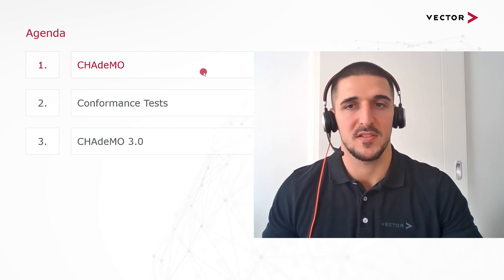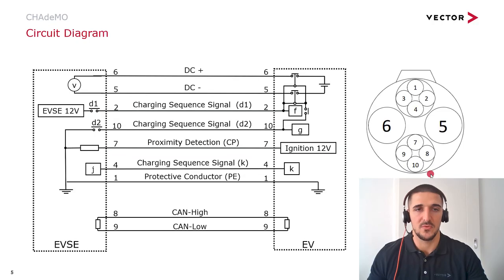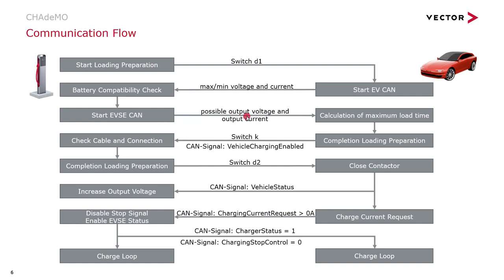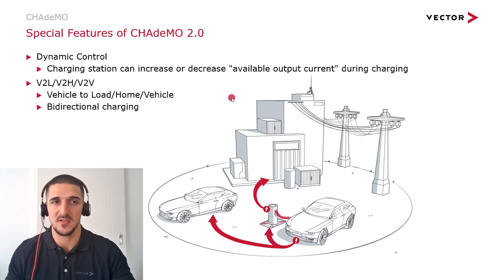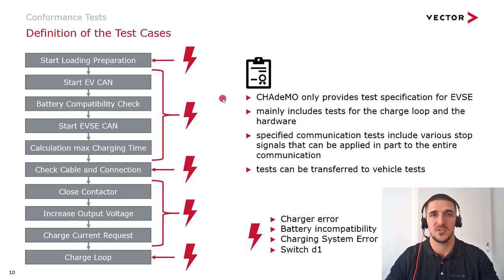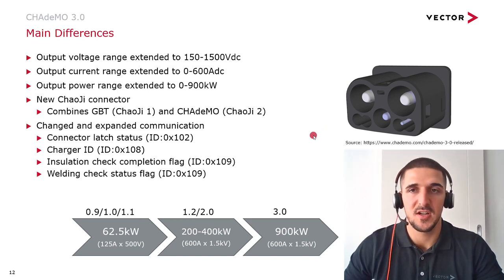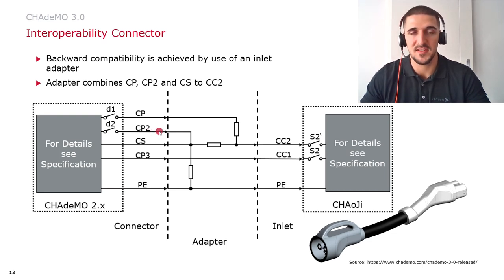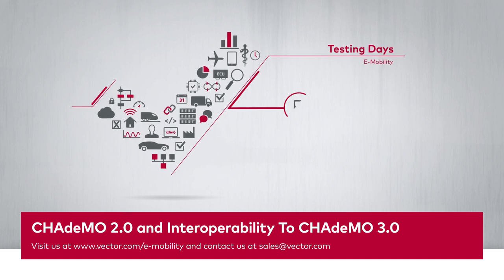CHAdeMO 2.0 and Interoperability to CHAdeMO 3.0​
An overview about the Japanese charging standard and how to test it​

- The communication is kept simple in comparison to CCS, whereby the exchange of battery parameters and fast charging are in the foreground and less the comfort of the end user.​

- The short test specification for charging stations according to the CHAdeMO standard can be applied to different communication points.​

- CHAdeMO 3.0 / ChaoJi-2 is downward compatible to the CHAdeMO 2.x standards via an inlet adapter and extends them with additional CAN signals.​